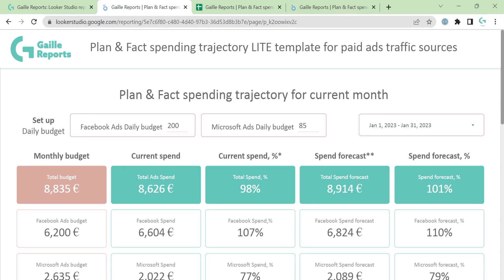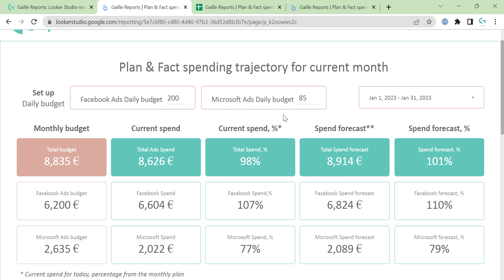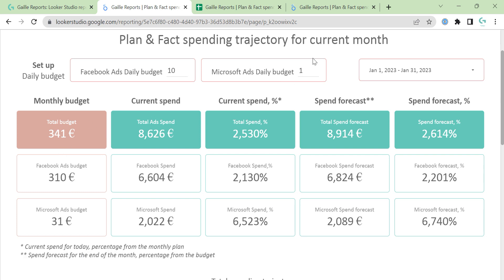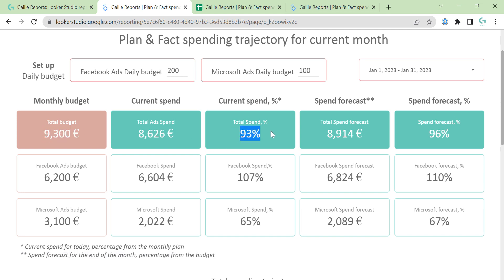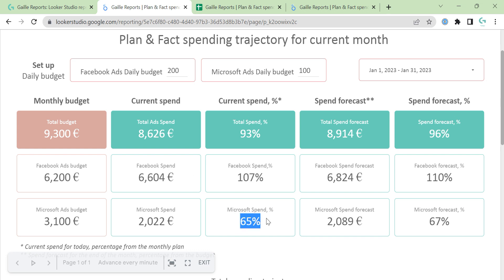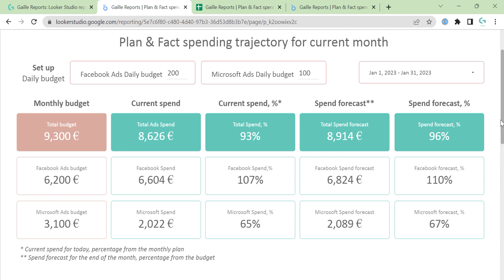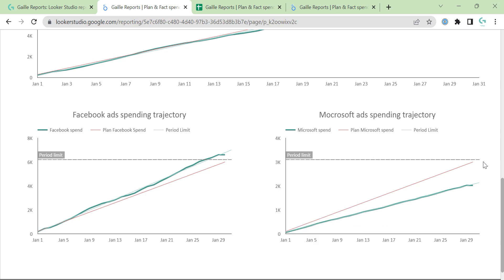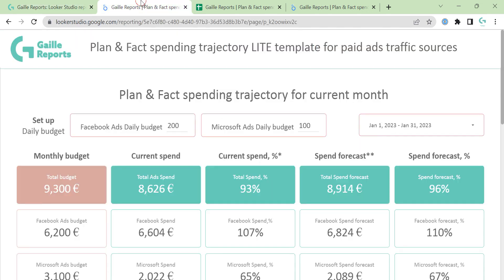Plan & Fact spending trajectory LITE Looker Studio dashboard | by Gaille Reports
Lite version of the Plan & Fact spending trajectory Looker Studio report.
This report allows businesses to compare their planned spending with actual ads cost.

The Plan & Fact Looker Studio template is easy to set up and use and can be connected to Google Sheets data. This allows businesses to identify patterns and trends in their spending, and make adjustments in their paid ads campaigns if needed.